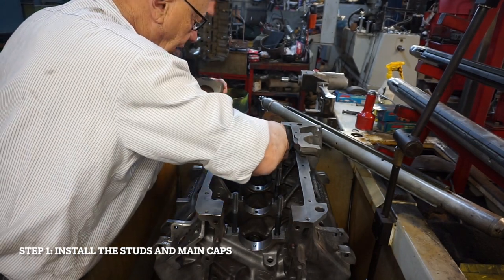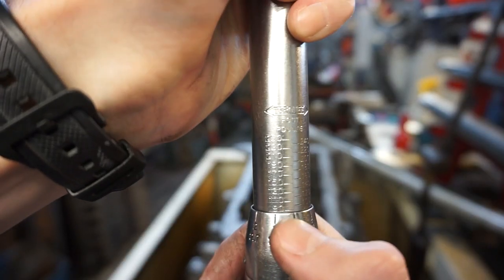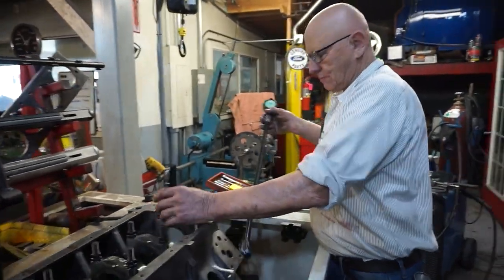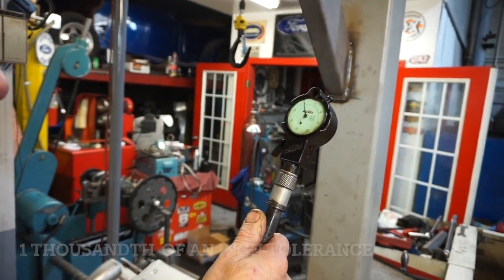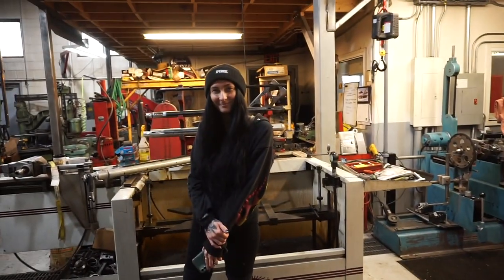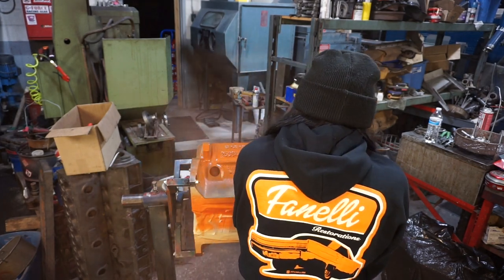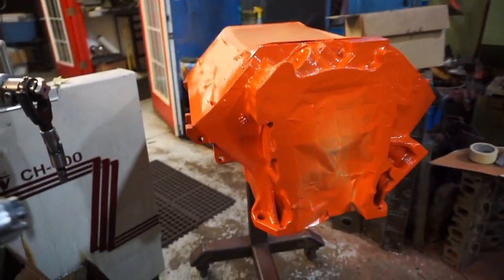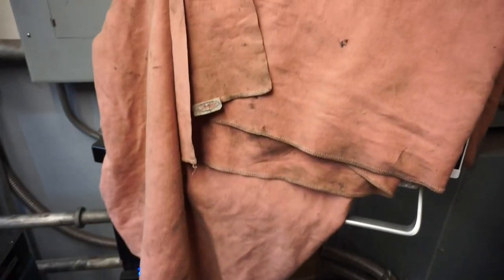How to Align Hone an Engine: Alex's '70 Duster 440 Build Ep. 12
After finishing the final hone and chamfer in episode 11, we complete the engine block machining with an align hone (or line hone) on Alex's 440bigblock mopar! Roger takes us through the process, getting the main caps installed, torqued to 90 ft lbs, checking our tolerances, cutting caps as needed, and the line hone. After gettin it all within half of one thousandth of an inch, we decide to chemical wash the block one final time, get it a scrub, and put some paint on it. Now the block is 100% ready for rebuild. The only thing that remains is balancing the crank, which will incorporate using bob weights on the crank journals in place of the rods to replicate their weight, the harmonic balancer, and flex plate. Once we get that all balanced precisely we can start assembling this 440 monster! This will likely be the last video we post for 2021, so we will see you in 2022 when things take off even more from here!